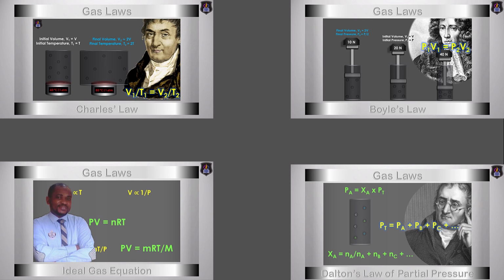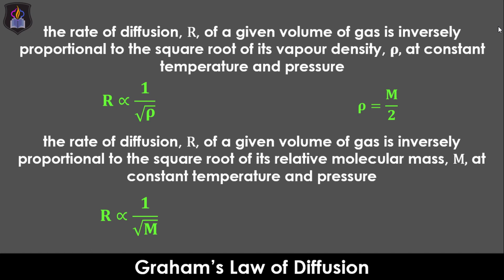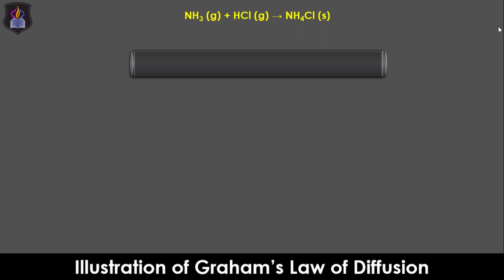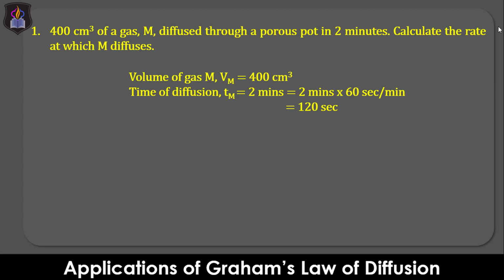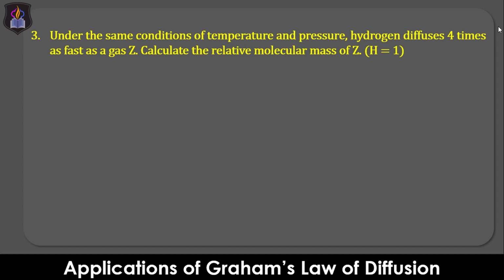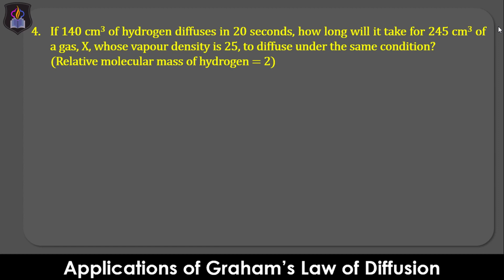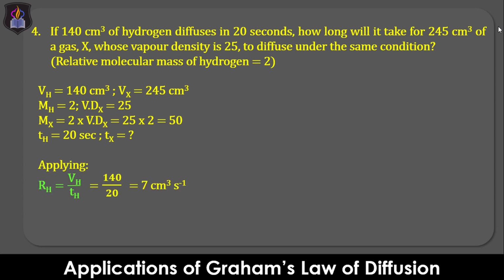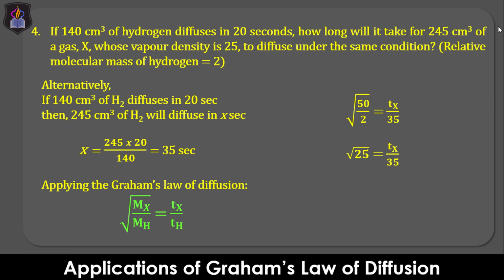Gas Laws | Graham's Law of Diffusion | Chemistry Tutorial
This video explains the relationship between the rate of diffusion of a gas and its relative molecular mass within 9 minutes. It covers areas like the calculation of rate of diffusion, relationship between rate of diffusion and time of diffusion.